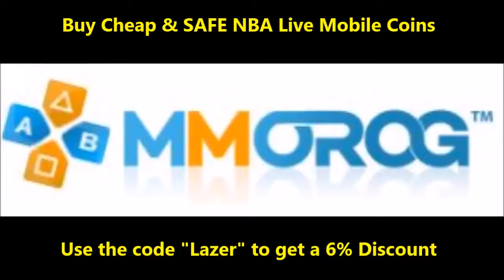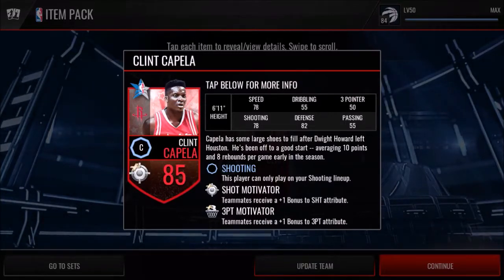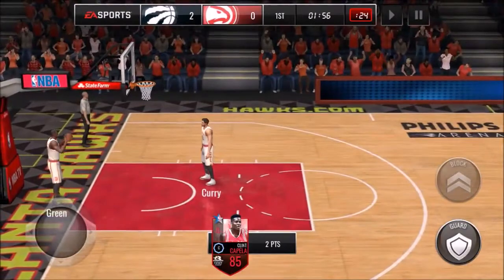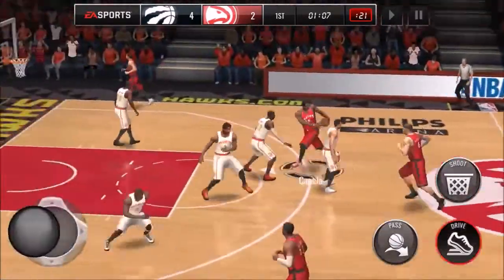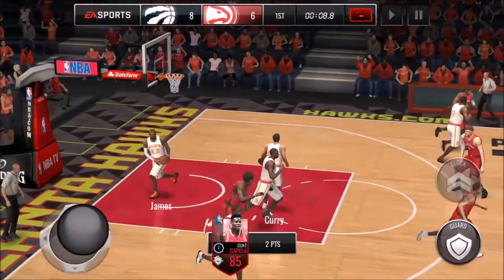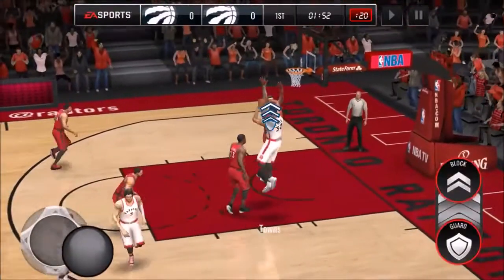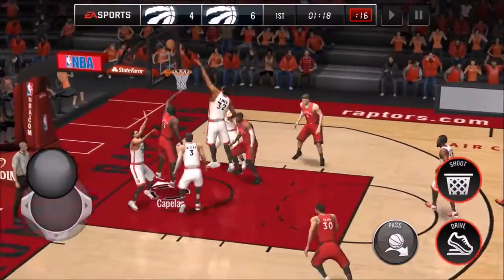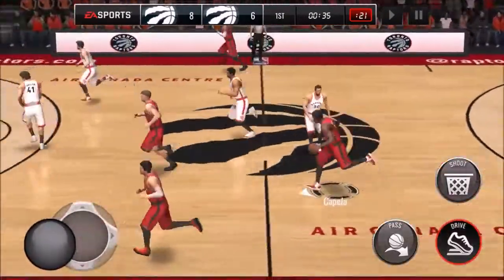Getting Rising Stars ELITE Clint Capela- Rising Stars Gameplay | NBA Live Mobile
Hey guys!
We finish the NEW Rising Stars set and get an elite Clint Capela! We also get some action with this new Capela!